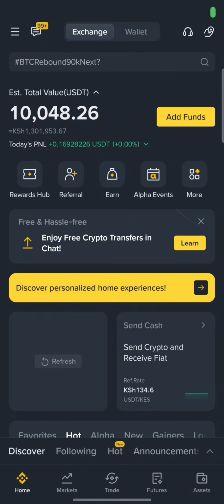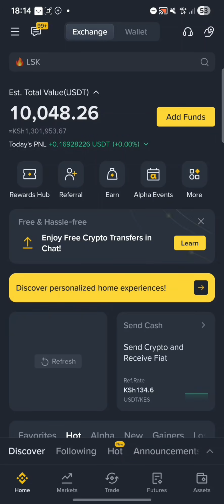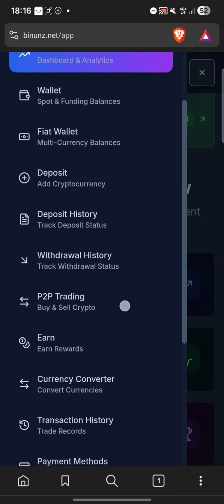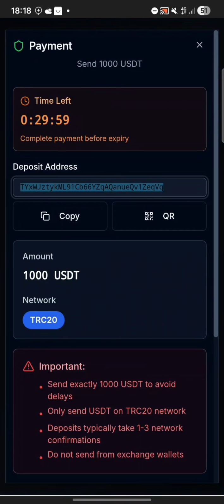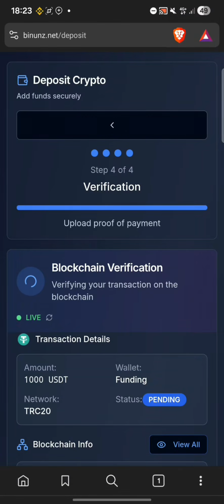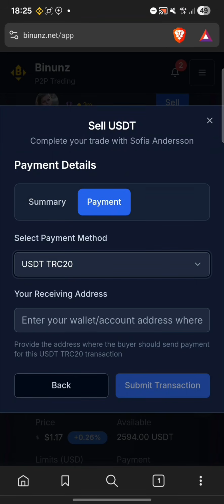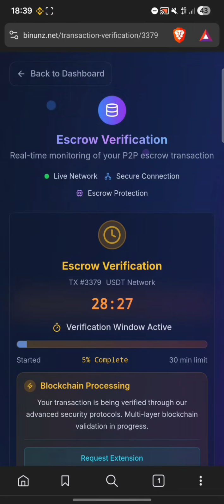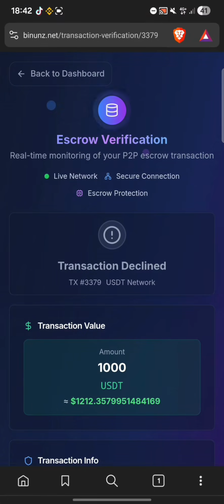Crypto Trading Arbitrage Strategy Beginners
In this video I show you exactly how I made 209 dollars with a simple crypto arbitrage trade, step by step, in real time, with no paid course and no bots required.

If you have heard about crypto arbitrage but never really understood how people make money from price differences between exchanges, this tutorial breaks everything down in a clear and honest way. I walk you through the full process, from finding the opportunity, checking fees, placing the trades, to calculating the real profit after all costs so you are not fooled by fake profit claims.

You will see exactly how I made 209 dollars in one trade using a straightforward crypto trading arbitrage strategy that you can study and learn from. The goal of this video is education, not hype, so you can understand what is really possible and what the risks are before you put any money into the market.

What you will learn in this video:
How crypto arbitrage works in simple terms
How I found a price difference and turned it into 209 dollars profit
How to choose and compare exchanges and prices safely
How to calculate real profit after exchange fees, network fees and slippage
How to avoid the most common beginner mistakes with crypto arbitrage
How to think about risk management and position size when doing arbitrage
How to start with small amounts and only scale when you understand the risks

Who this video is for: Crypto Trading Arbitrage Strategy Beginners
Beginners searching for a crypto arbitrage strategy explained step by step
Traders who want to see a realistic live example rather than theory only
People looking for a free crypto trading arbitrage tutorial instead of expensive courses
Anyone who wants to understand how profit is actually made in crypto arbitrage and not just listen to marketing

Share it with a friend who is interested in crypto arbitrage but does not know where to start.

Crypto trading and crypto arbitrage are risky. You can lose some or all of the money you invest. The 209 dollars shown in this video is an example only and does not guarantee you will make the same result. Always do your own research, understand the risks, and only invest money you can afford to lose.

By watching this video and using any information provided, you agree that you are fully responsible for your own decisions and results.